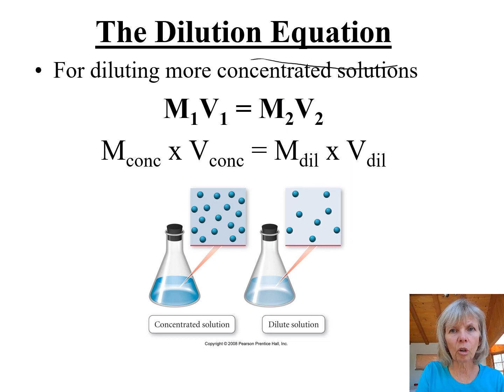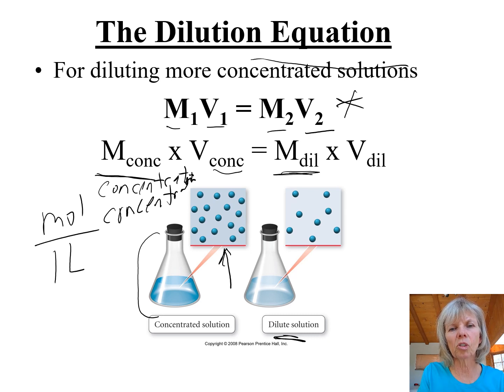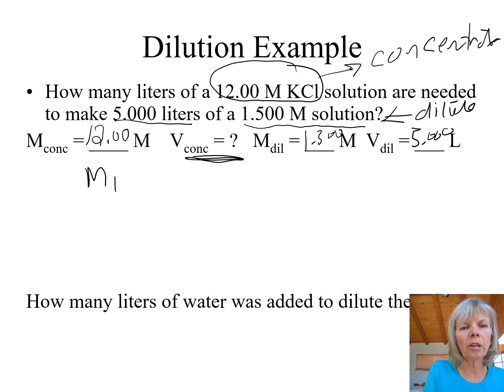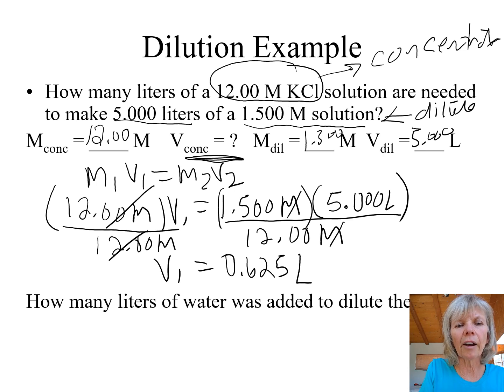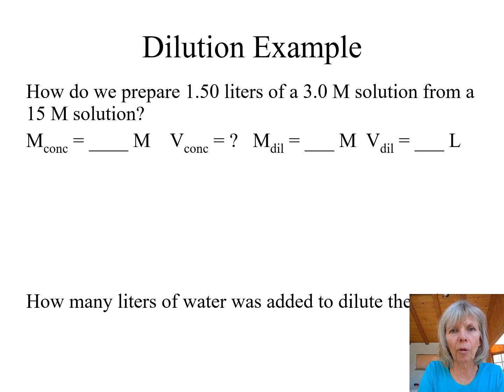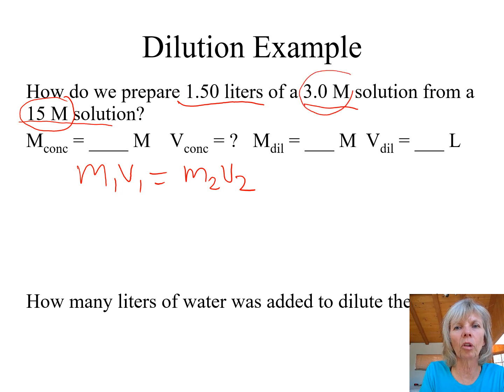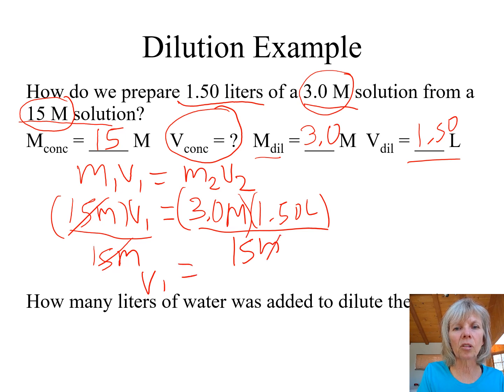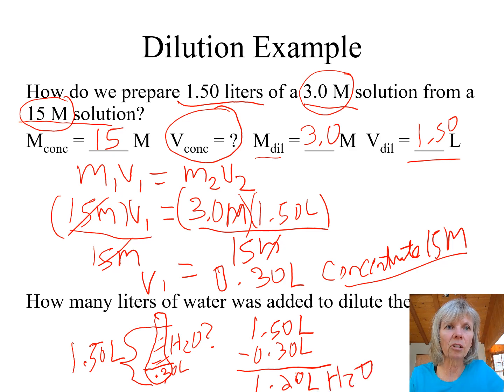Ch6, Part 4 Dilution Equation lecture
Chemistry 51 Ch 6 power point lecture on the Dilution equation.